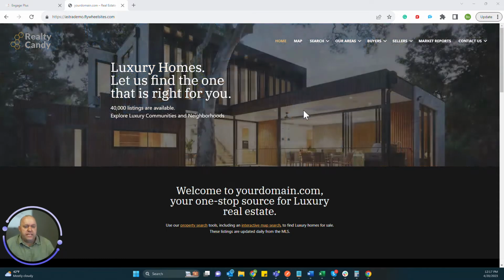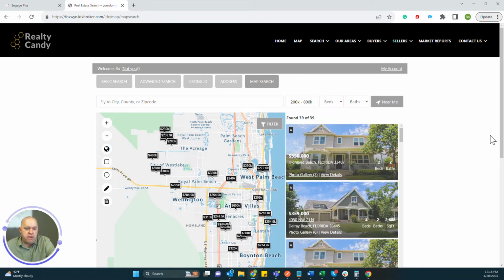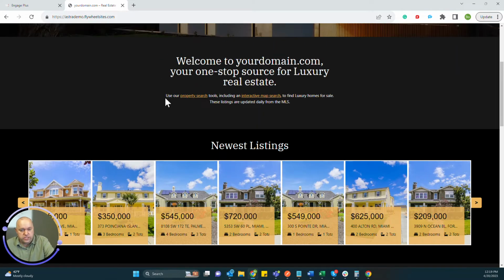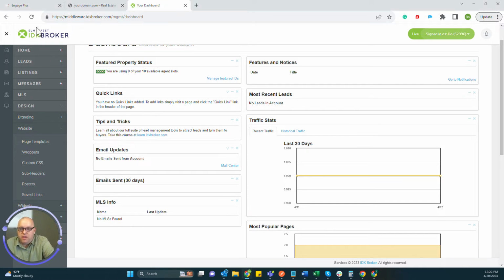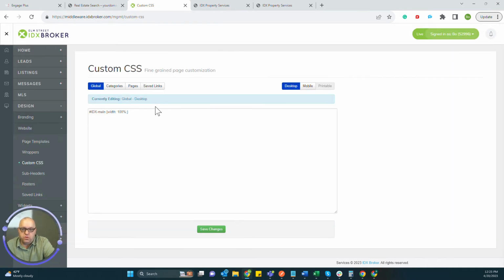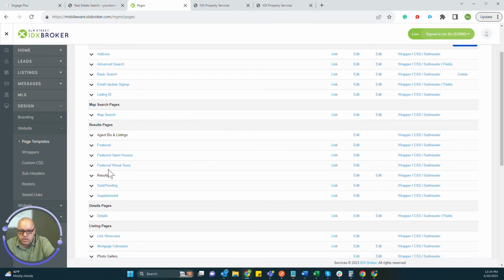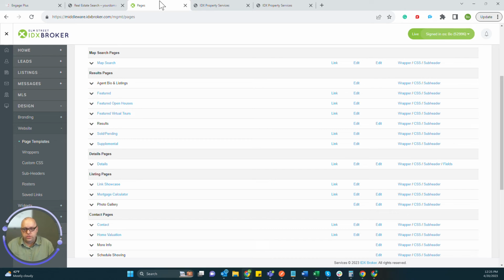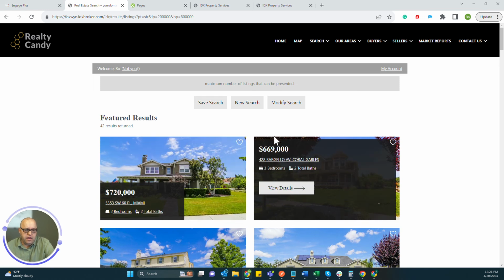Real Estate Marketing with IDX Broker and HighLevel Pt 3